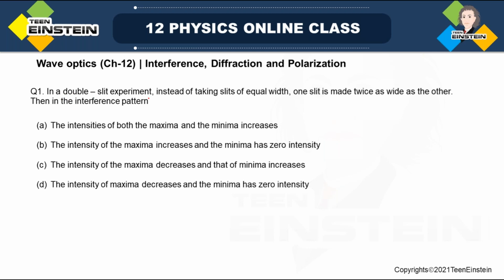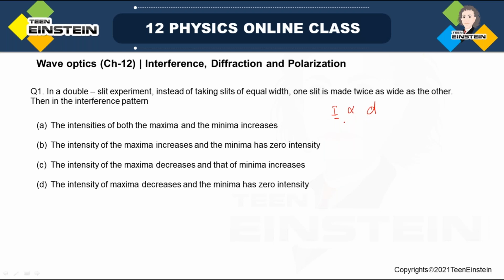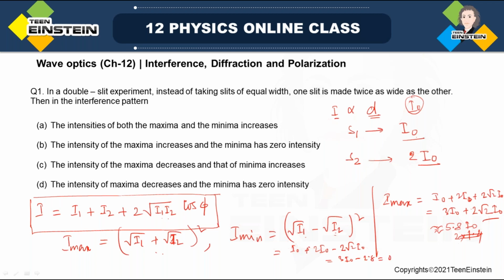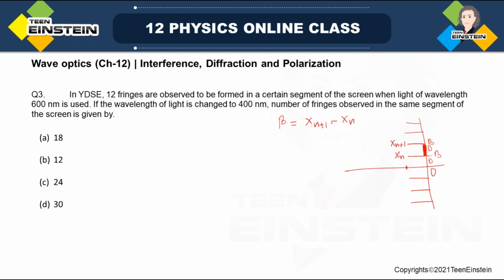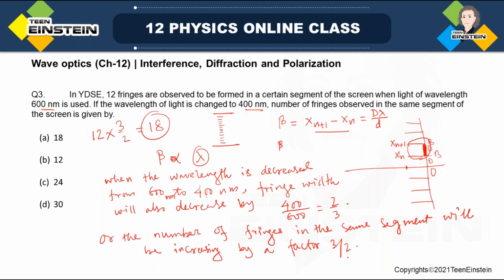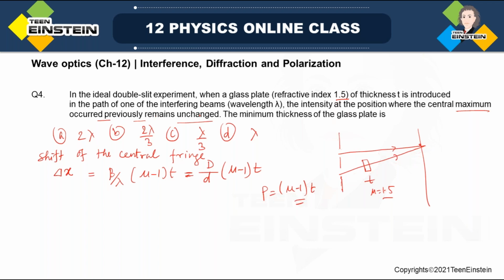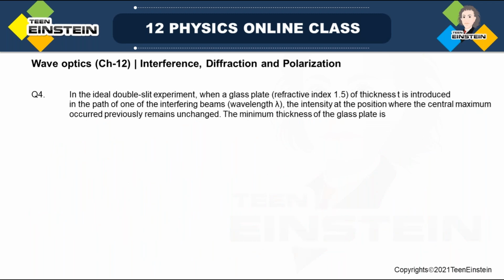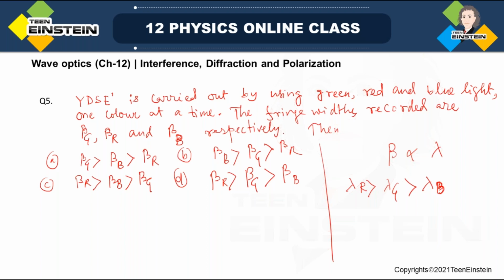TeenEinstein| NEET | IIT JEE | physics| Wave Optics | previous year papers with solutions | part 1